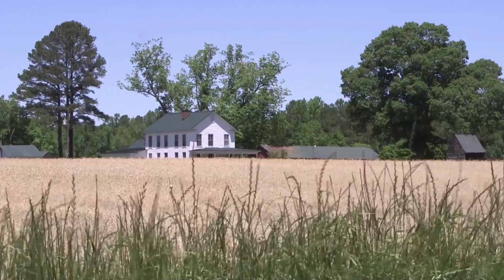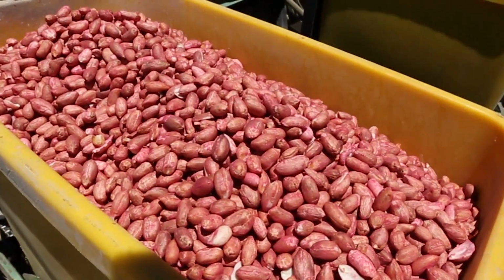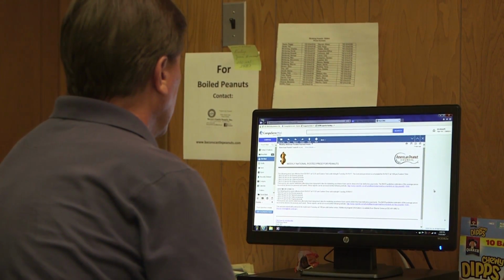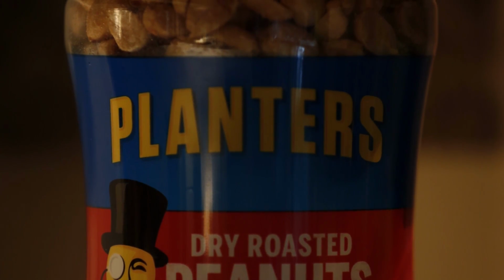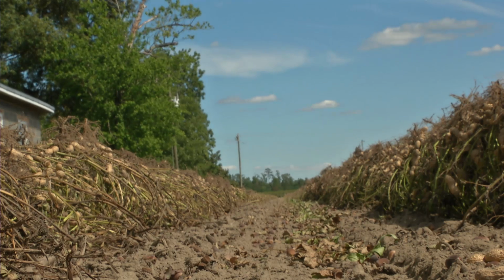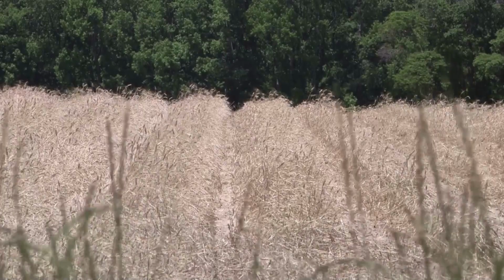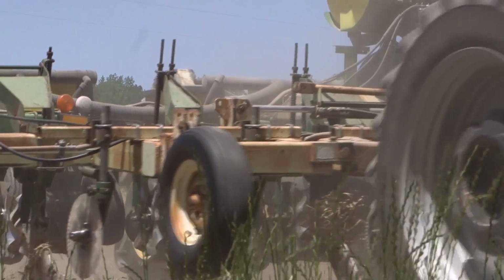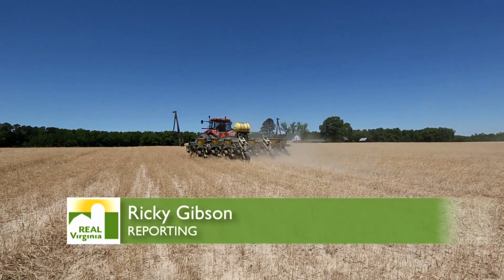The Mighty Virginia Peanut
As peanut planting season winds down, Virginia peanut growers are optimistic for a good crop year... and a few new farmers.